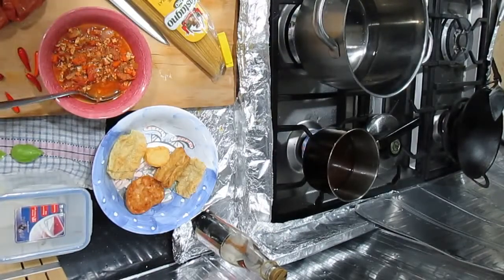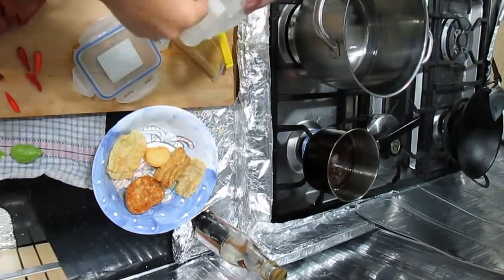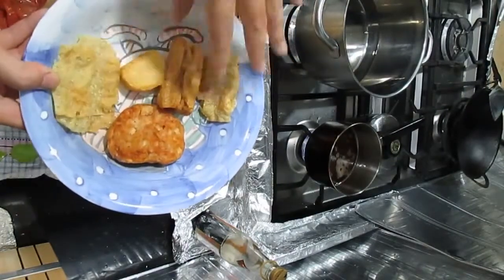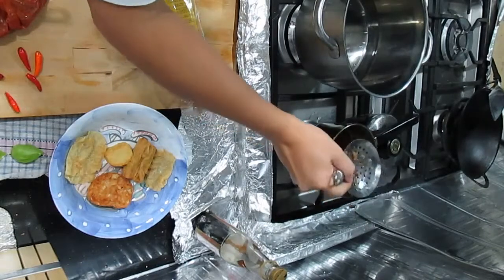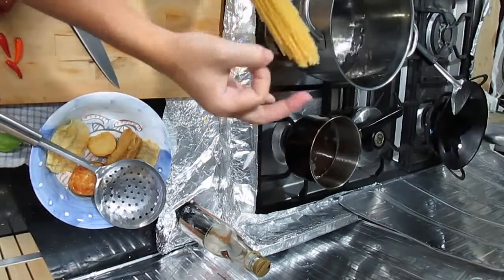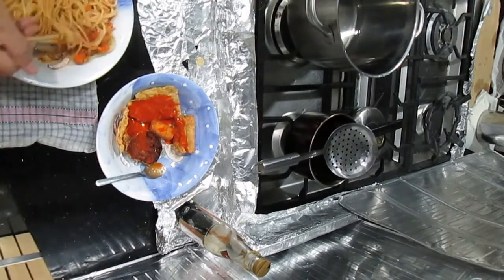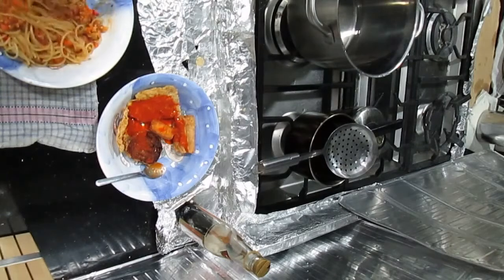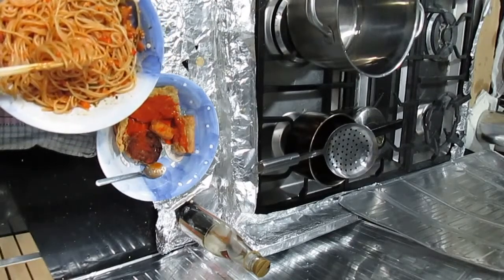Cooking Spaghetti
Let's cook spaghetti Gerryko Style!